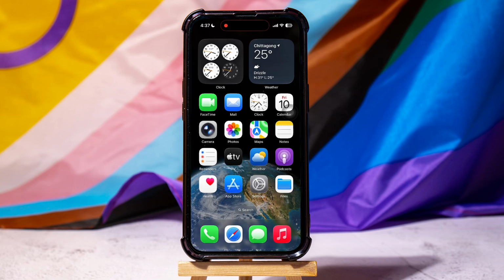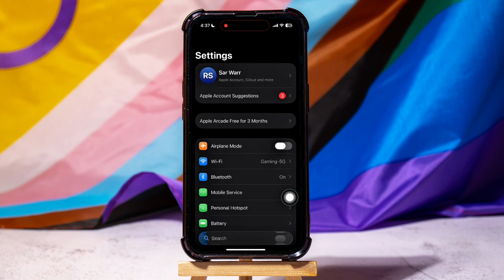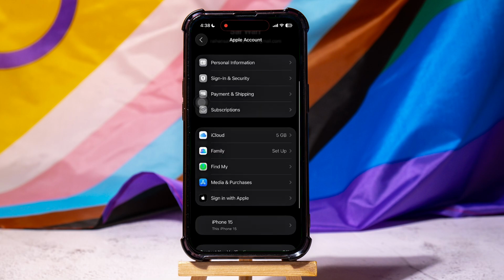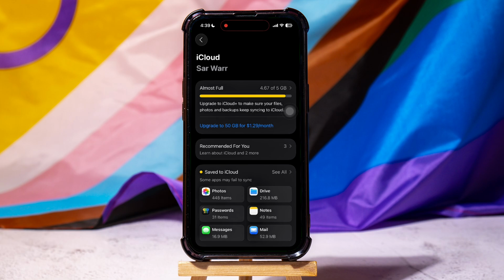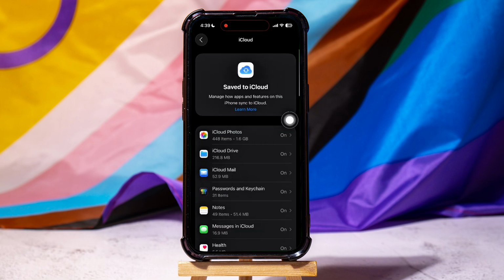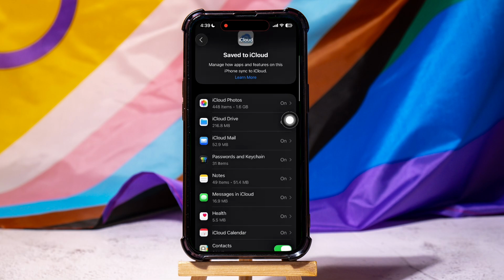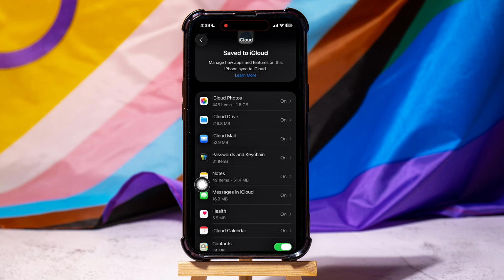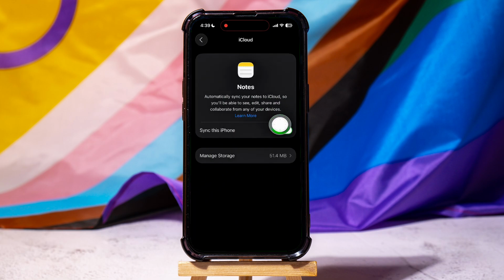How To Backup Notes On iPhone 2026 (Step-By-Step Tutorial)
Here's how to backup your iPhone notes so you'll never lose your important information again. I'll show you multiple methods to safely store your notes, from using iCloud sync to creating manual backups and exploring third-party solutions. You'll discover step-by-step instructions for enabling iCloud Notes backup, which automatically syncs your notes across all your Apple devices, plus alternative methods like emailing notes to yourself or exporting them to other apps. I'll also cover how to check if your notes are properly backed up, how to restore them if something goes wrong, and best practices for organizing your notes before backing them up. Whether you have shopping lists, work reminders, or important documents stored in your Notes app, these proven backup strategies will give you peace of mind knowing your data is secure. You'll learn both automatic and manual backup techniques that work even if you don't have enough iCloud storage space.